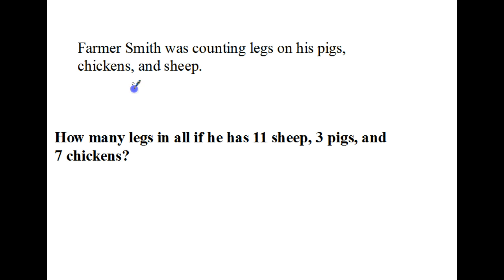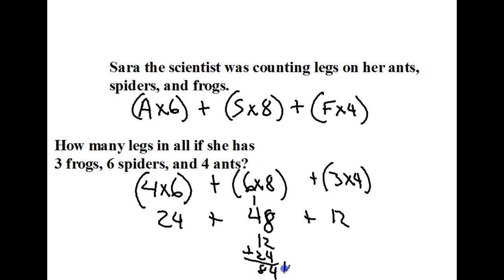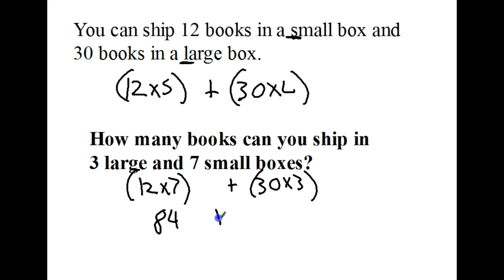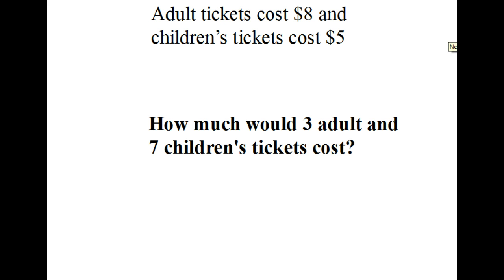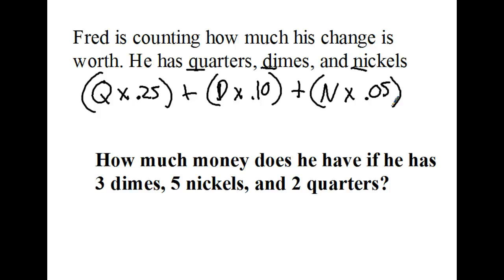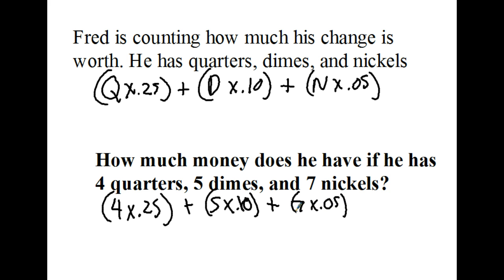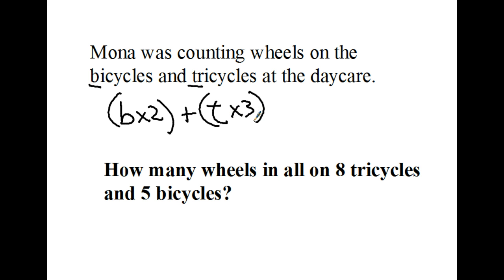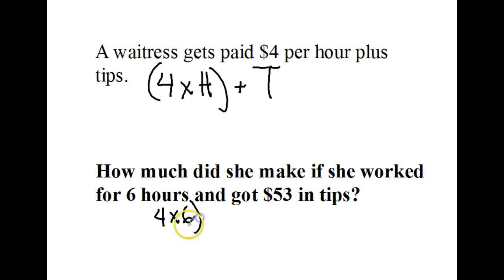write the equation and solve